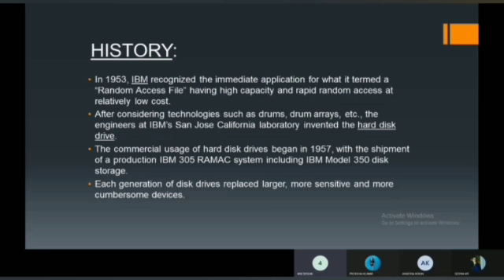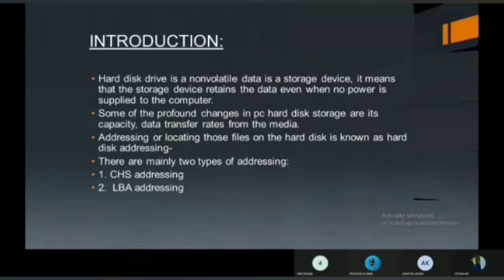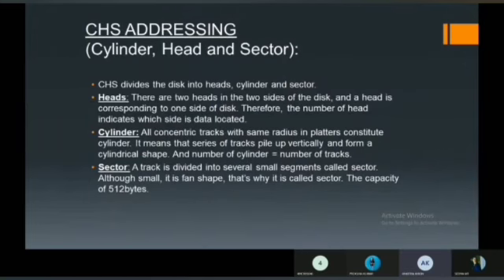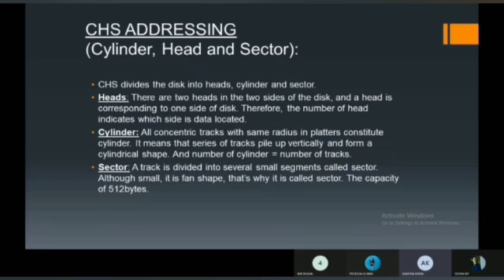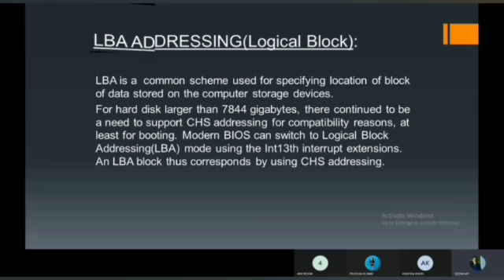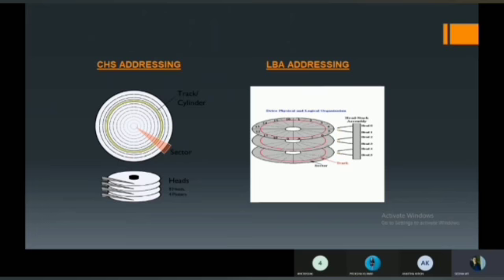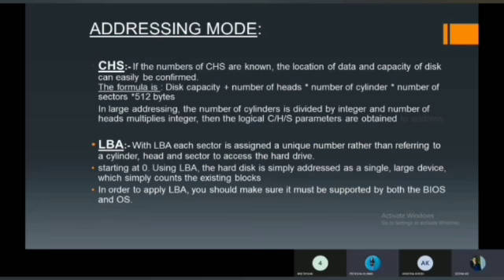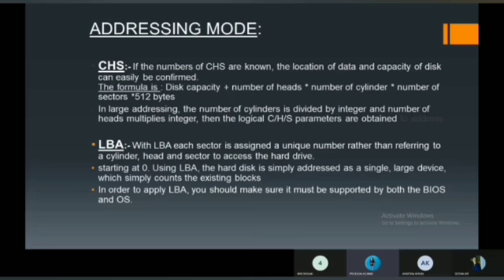Addressing of data in Hard disk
Hello everyone we will be learning about addressing of data in hard disk this video